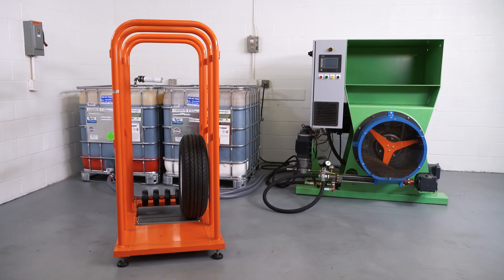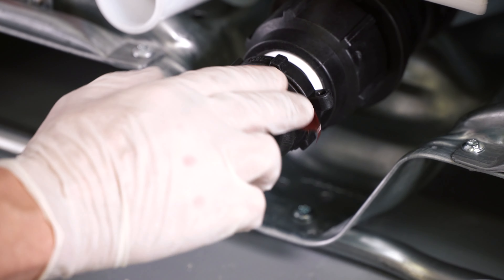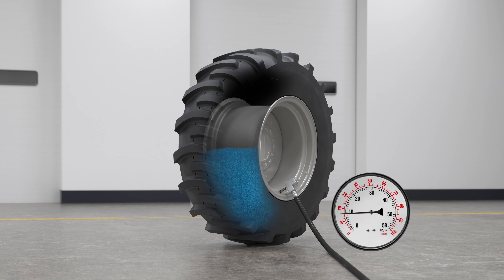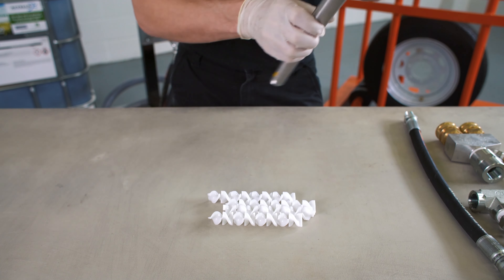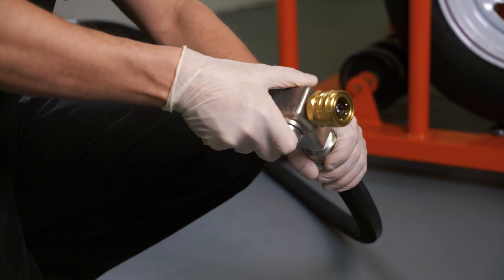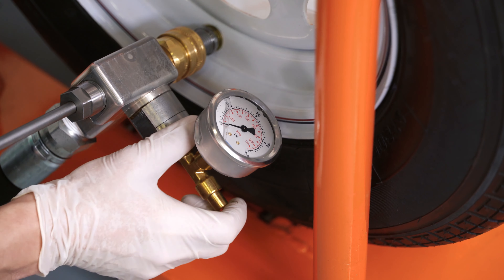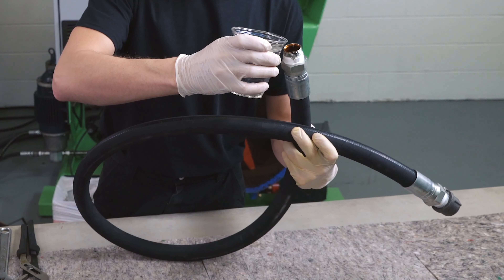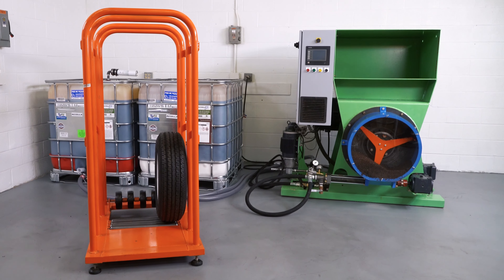AutoFil Recycler System Training Video